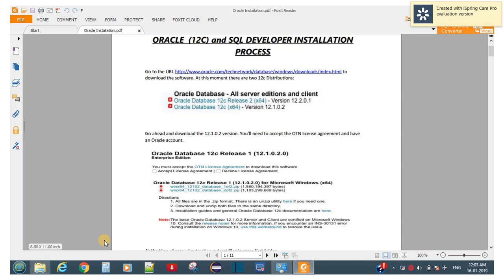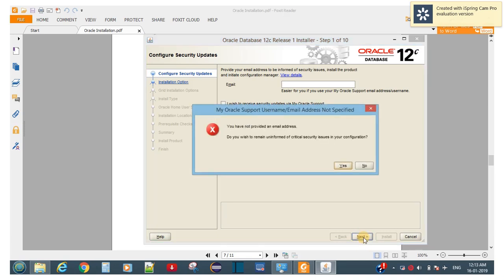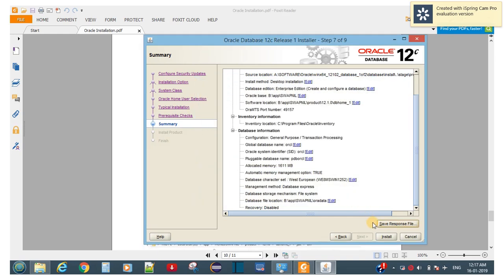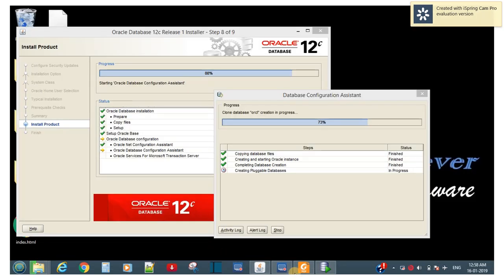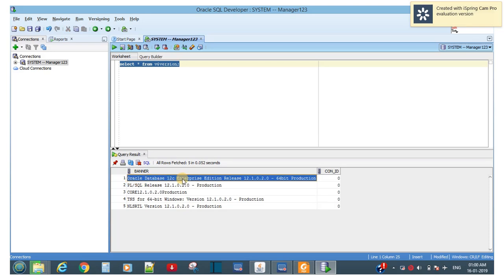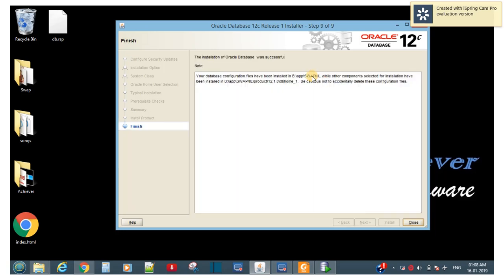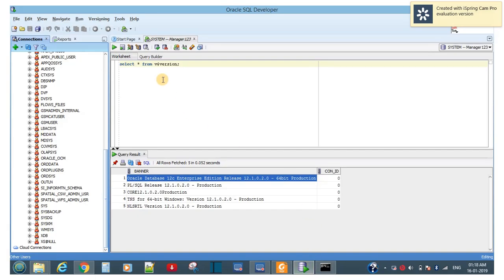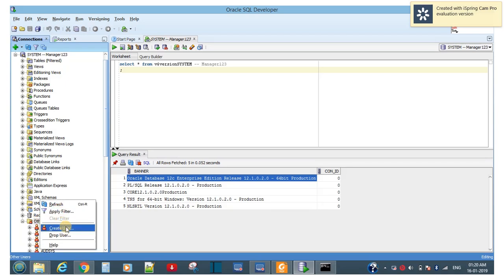Oracle 12c Installation Complete Process || SQL Developer Setup || How to create the first new user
Description of this video:
== Oracle 12c Installation Complete Process
== SQL Developer Setup
== How to create the first new user

Errors:
INS-30011: The string password entered does not conform to the Oracle recommended standards.

Cause: Oracle recommends that the password entered should be at least string characters in length, contain at least 1 uppercase character, 1 lower case character and 1 digit [0-9].

Action: Provide a password that conforms to the Oracle recommended standards.

Username : system
Password: Manager123

Create user command:
CREATE USER *username* IDENTIFIED BY *password*;
Example:CREATE USER swapnil IDENTIFIED BY swapnil;

Command 2:
alter session set "_ORACLE_SCRIPT"=true;

Command 3:
If you two different sid and you want to change the sid then at the time of login you can connect via below command:
==system/Manager123@sidwind
Here system is username
Manager123 is password and sidwind is SID.

swapnil_g_thaware

SKYPE:
swapnilgthaware